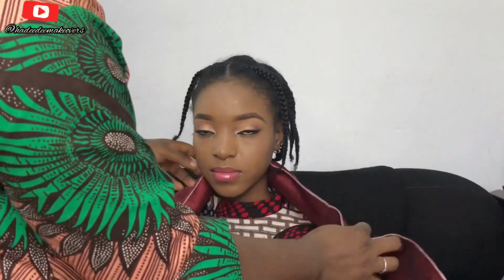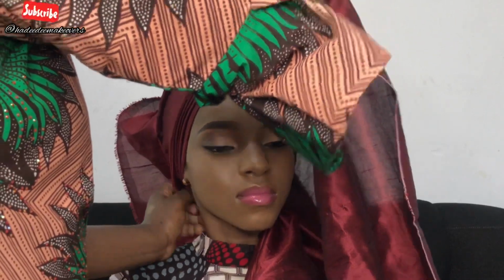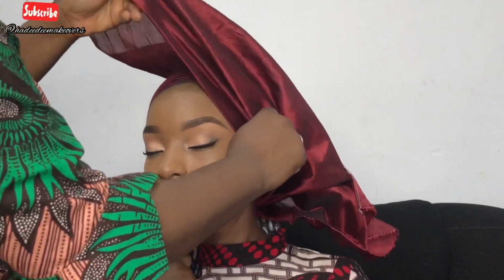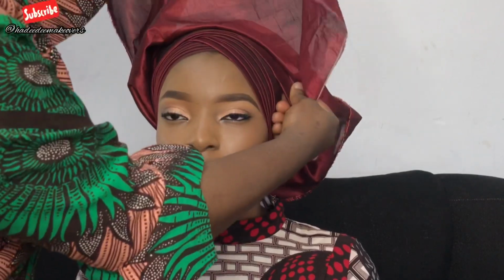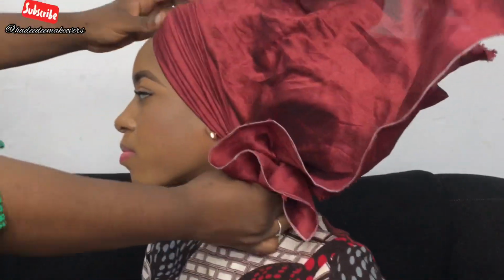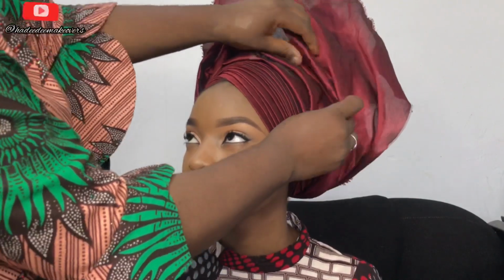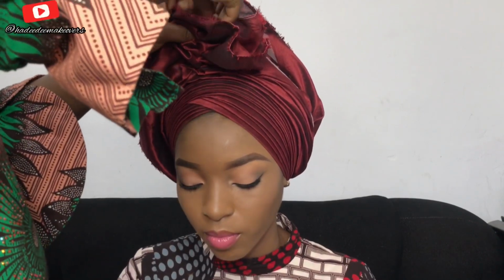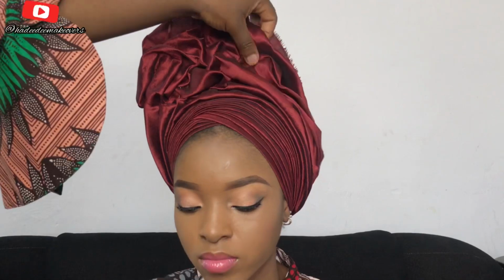How to tie a turban | trending 2020 turban tutorial | bridal turban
How to tie a turban this turban can be used casually or as a bride .